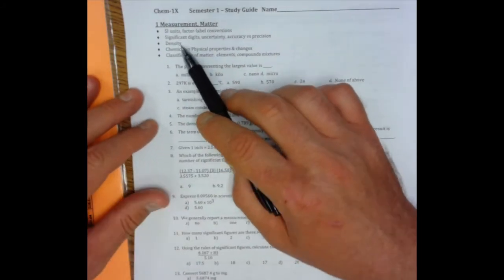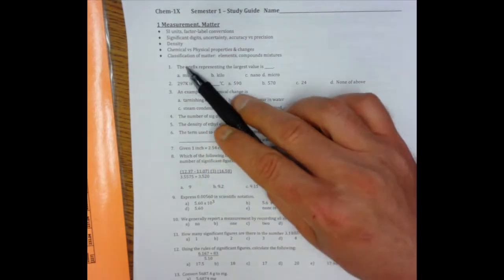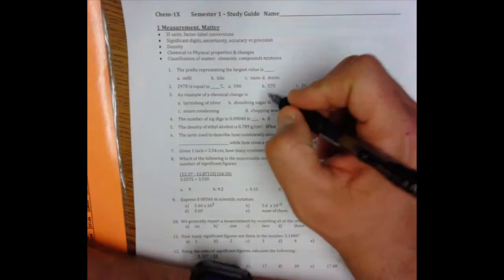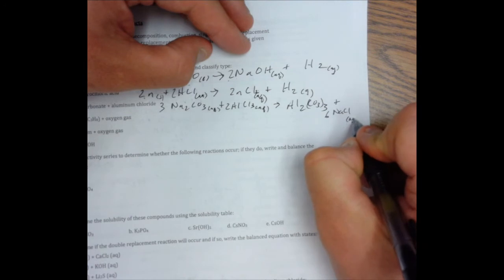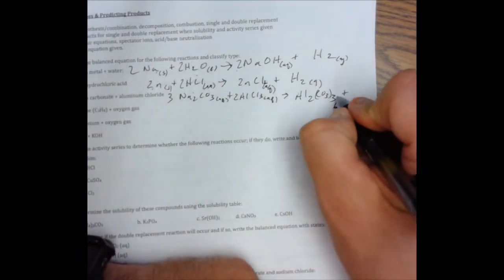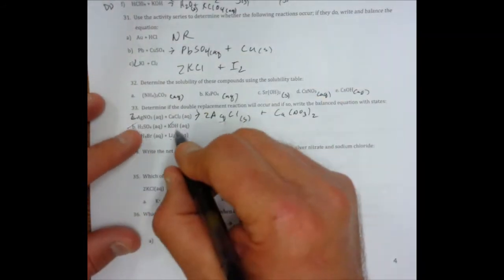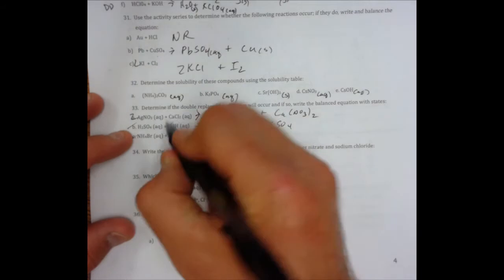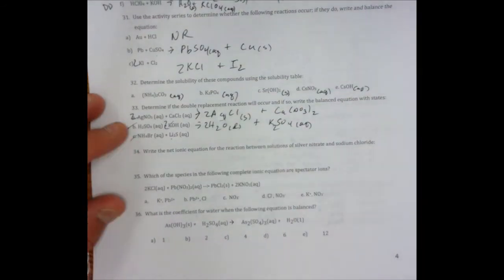CHEMX NINE WEEKS REVIEW